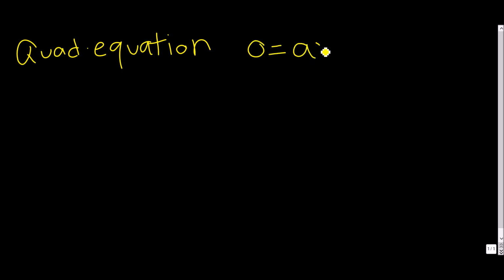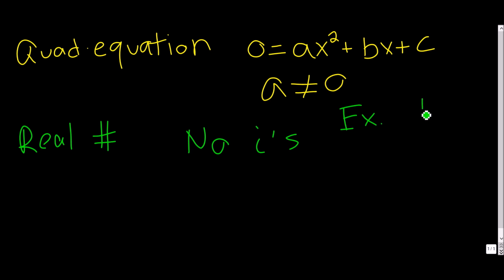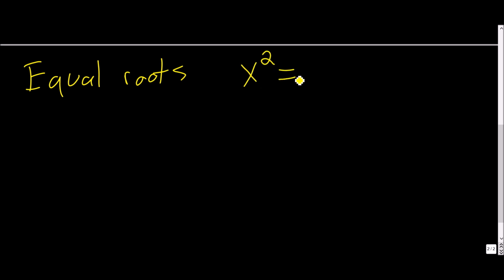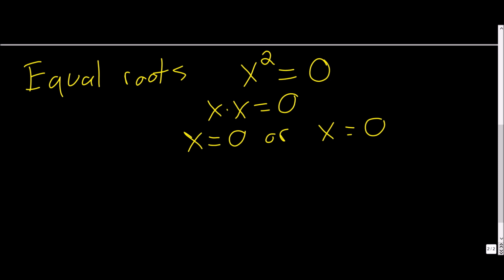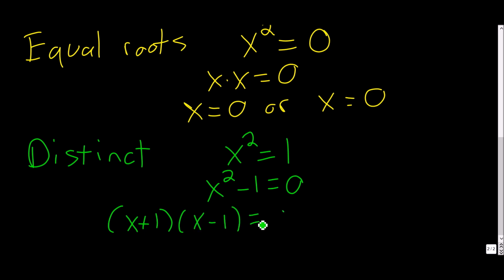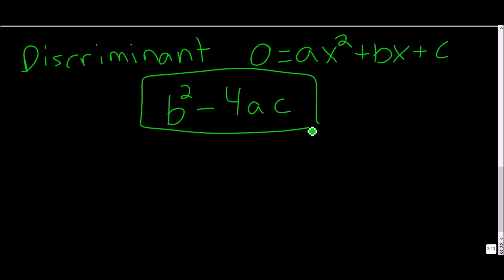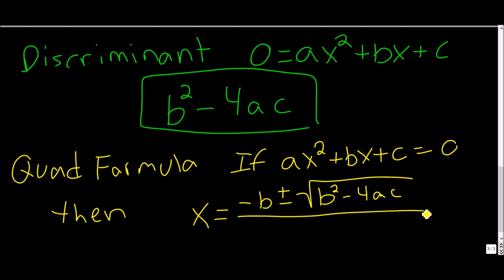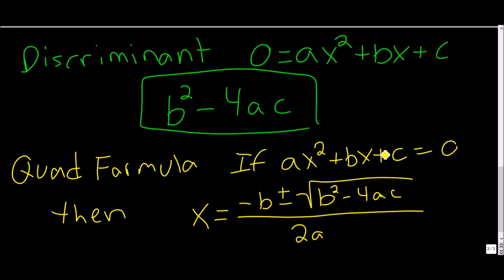Unit 1 Vocabulary